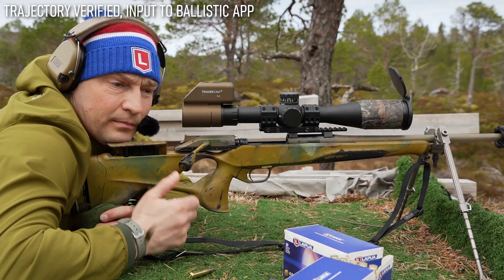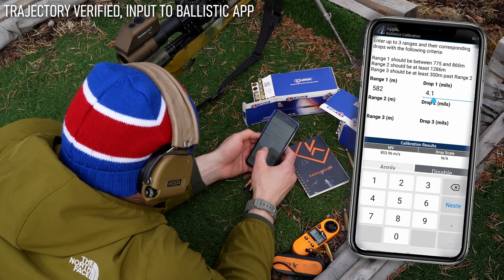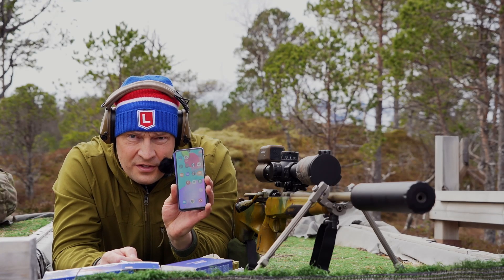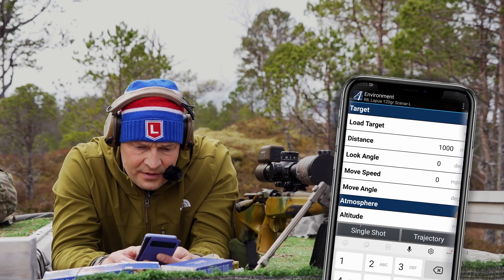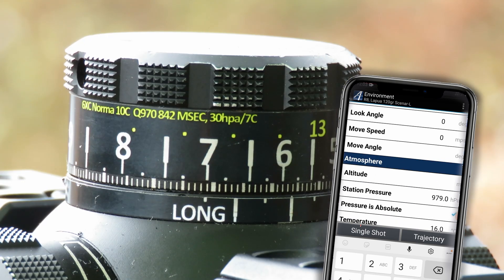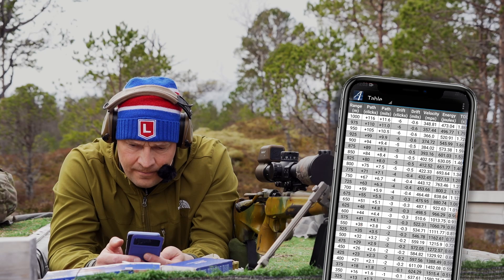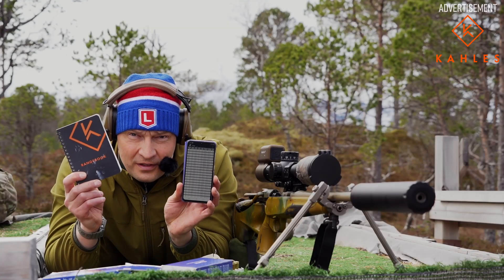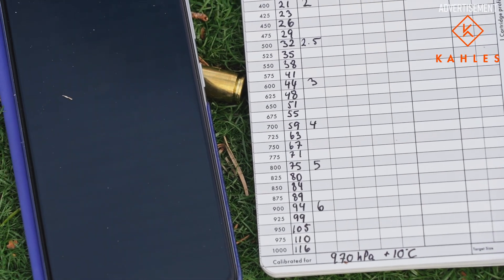LRB short: Fix your ballistic app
How to do ballistic calibration